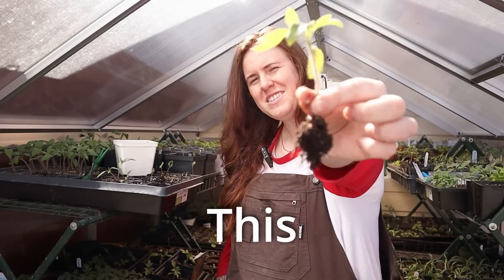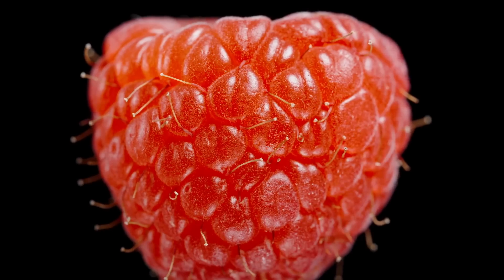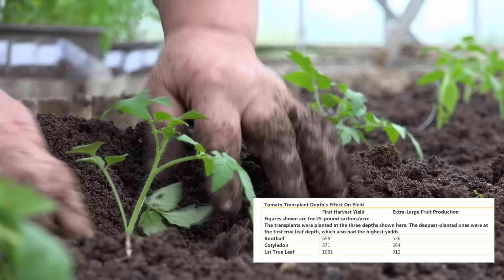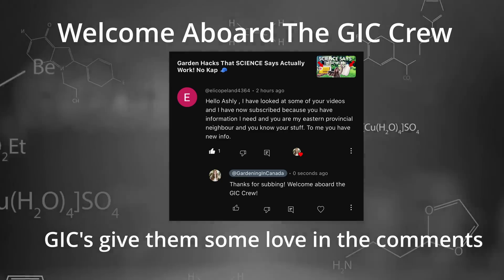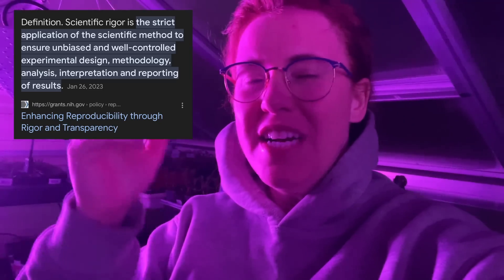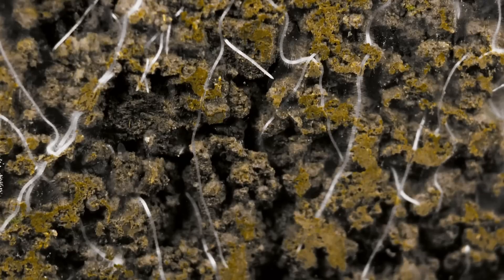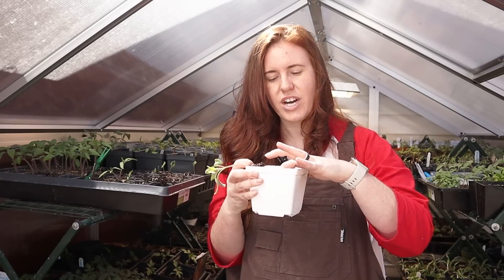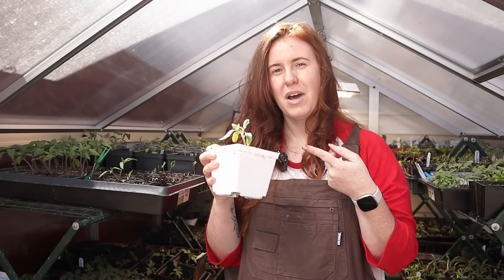This Tomato Tip Is DESTROYING Your Yields! And EVERYONE Does It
One of the most common Tomato trick is to plant your tomatoes deep in the soil. But this tomato trick does not work for everyone. If you are in a colder climate for example the deeply planted tomatoes will have the opposite result.

Paperback 2024 Garden Planner: